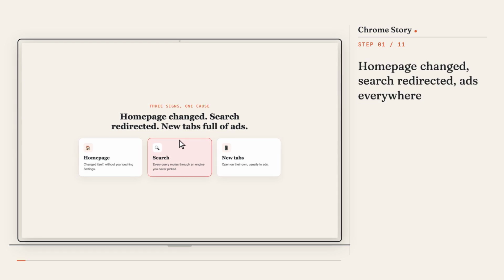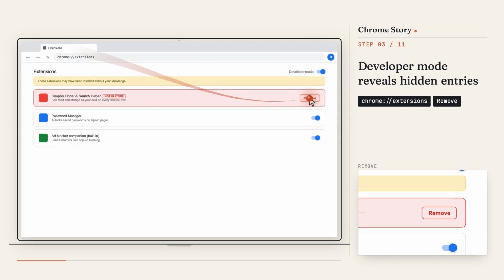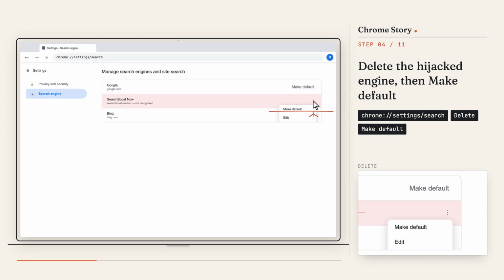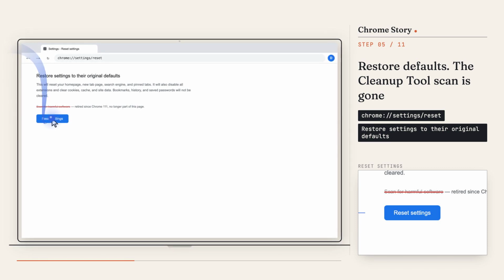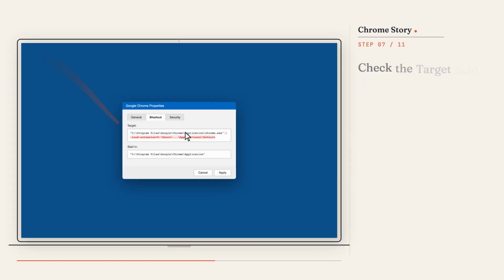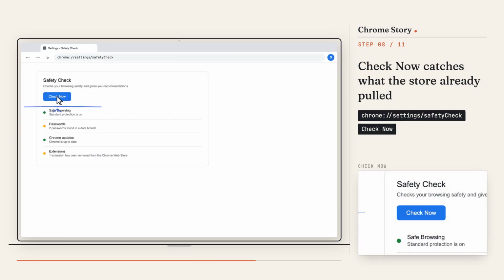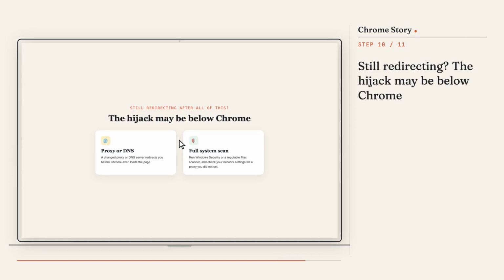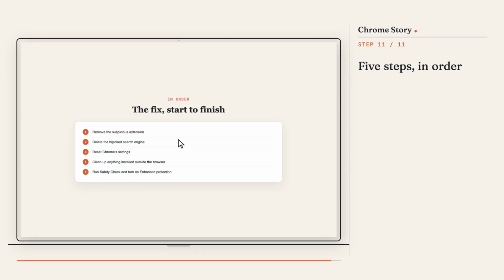5 Steps to Remove Malware and Hijackers From Chrome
5 steps to remove malware and hijackers from Chrome
if your homepage changed itself, every search redirects through an engine
you never picked, or new tabs keep opening to ads, this is a browser
hijacker, almost always riding in on an extension you installed without
reading what it does.

Fix it in the order that actually works: turn on Developer Mode at
chrome://extensions to reveal hidden entries and remove the malicious one,
delete the hijacked search engine from chrome://settings/search and set your
real one back to default, reset Chrome's settings to their original
defaults (and why the old Cleanup Tool scan button you might remember is
gone, retired since Chrome 111), clean out anything the hijacker installed
outside the browser on Windows or Mac, check the Chrome shortcut's Target
field for an injected launch argument that reinstalls the extension every
time you open Chrome, then lock it down with Safety Check and Enhanced
protection. Plus what it means if the redirects keep happening after all of
that (hint: check your proxy and DNS settings, not Chrome).

5 Steps to Remove Malware and Hijackers From Chrome

⏱️ Chapters
0:00 Homepage changed, search redirected, ads everywhere
0:24 Three fixes, in this order
0:42 Developer mode reveals hidden entries
1:22 Delete the hijacked engine, then Make default
1:56 Restore defaults. The Cleanup Tool scan is gone
2:53 A hijacker rarely lives in Chrome alone
3:30 Check the Target field on the Chrome shortcut
4:34 Check Now catches what the store already pulled
5:08 Enhanced protection checks in real time
5:32 Still redirecting? The hijack may be below Chrome
6:11 Five steps, in order

because this is Chrome, explained properly.